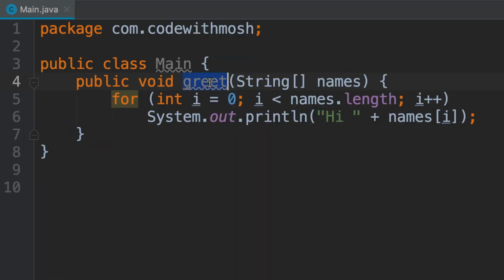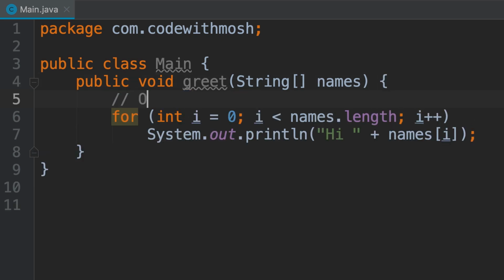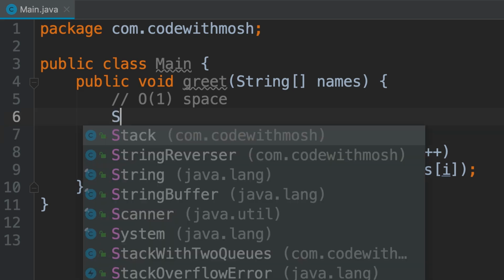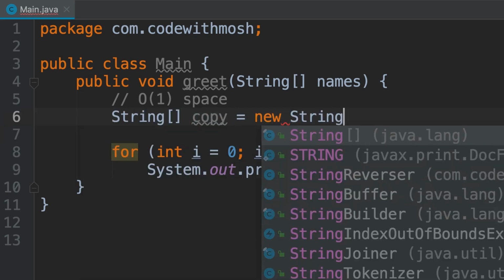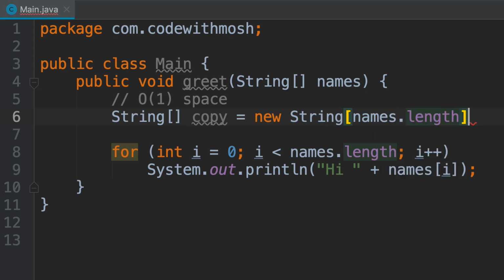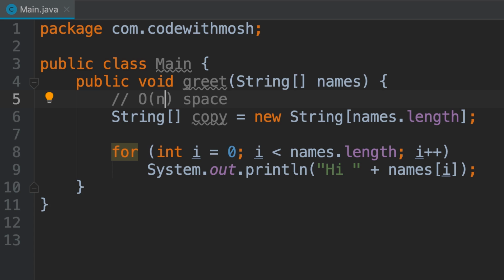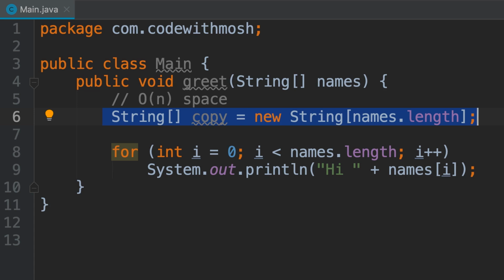9 Space Complexity